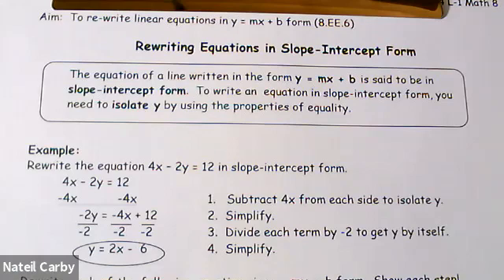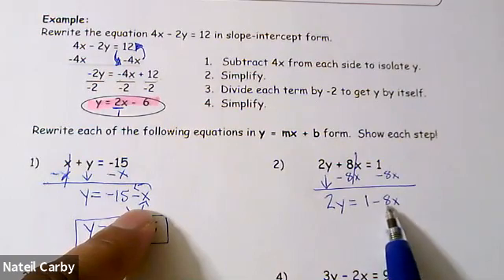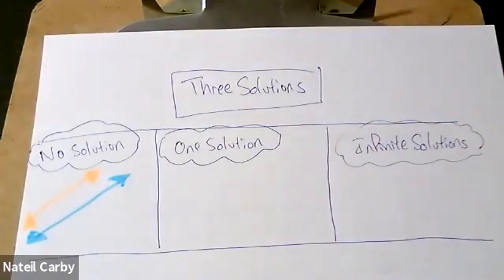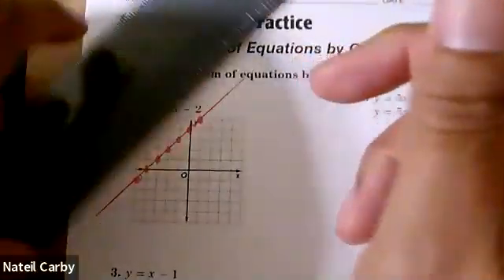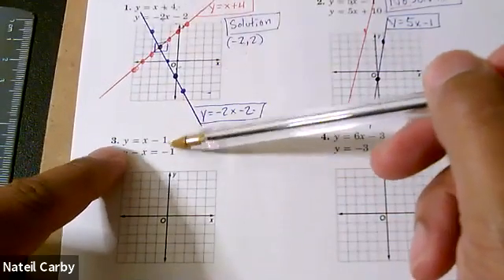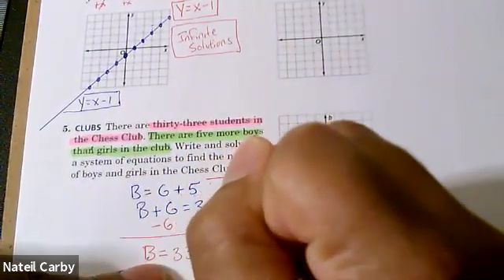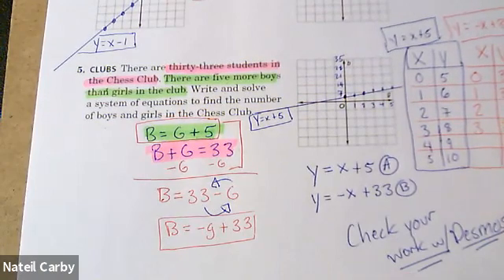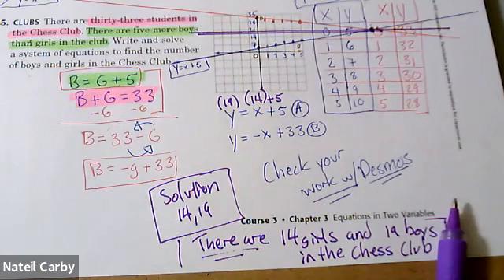Solving Systems by Graphing